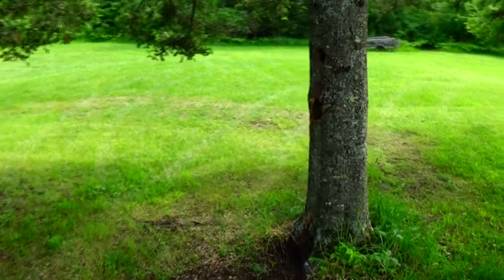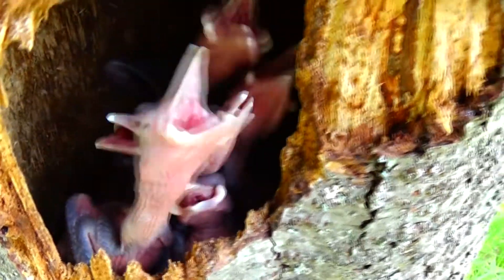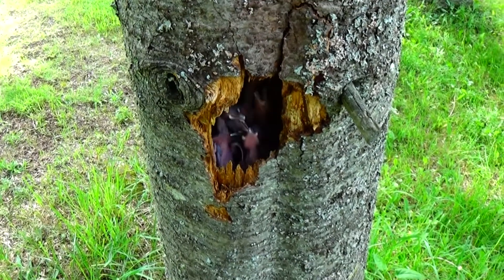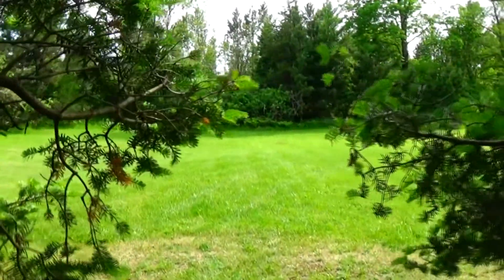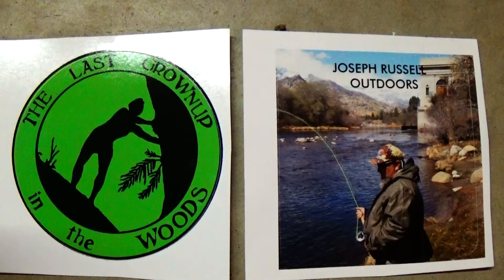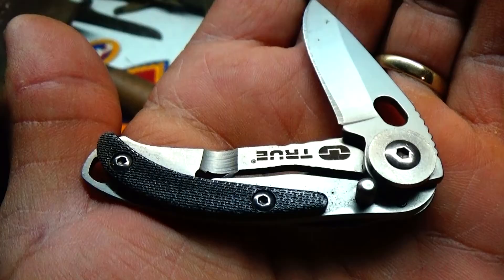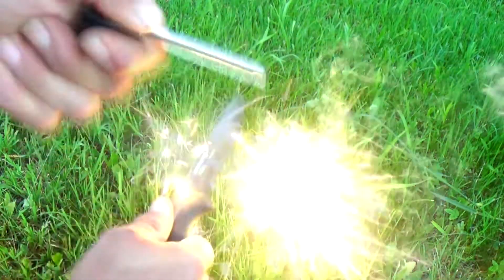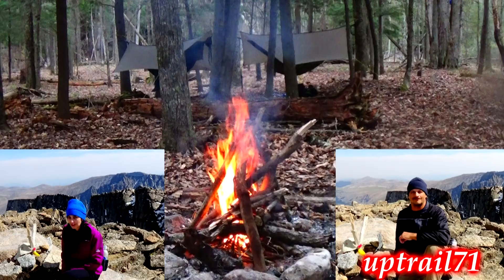Baby Woodpeckers, Shout Outs, & Tagged a Question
Baby woodpeckers, shout outs, & 3 questions tag. uptrail71: Backpacking, Hiking, Hammock Camping, Gear Reviews, and Outdoor Activities.